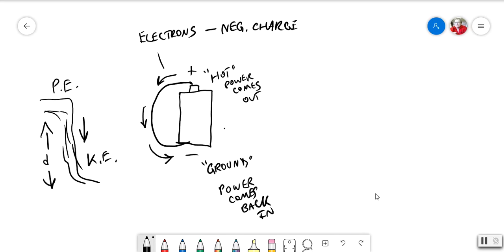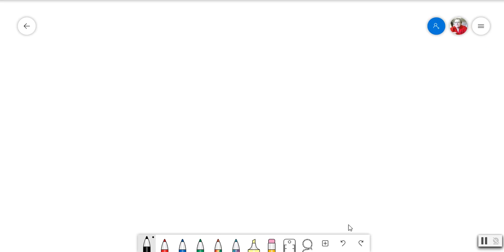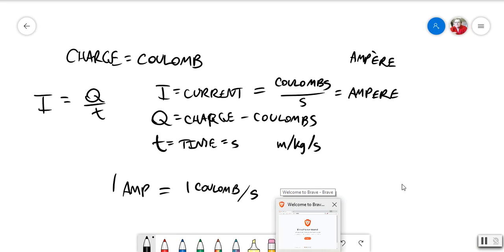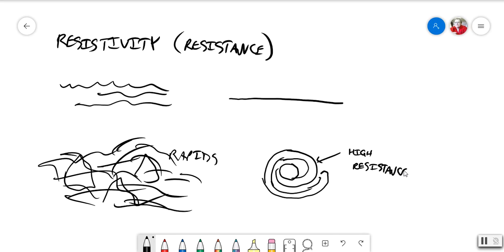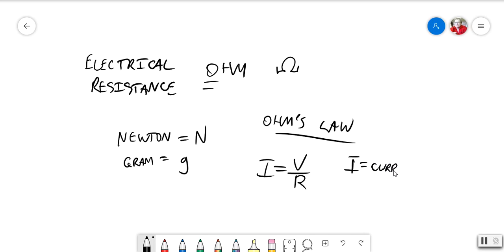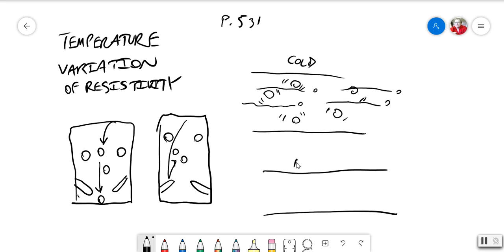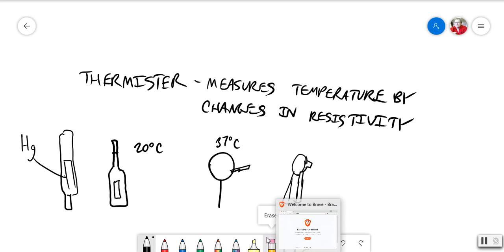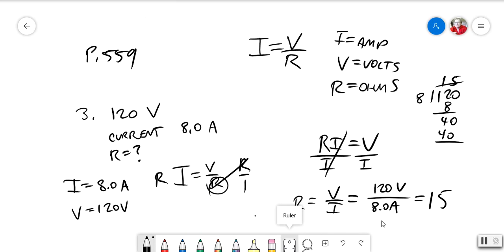Electricity and Current Part 2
Electricity, current, and resistivity.